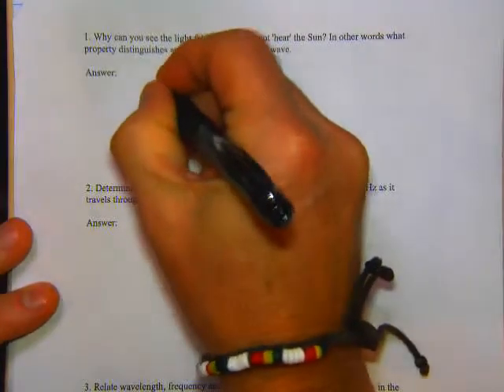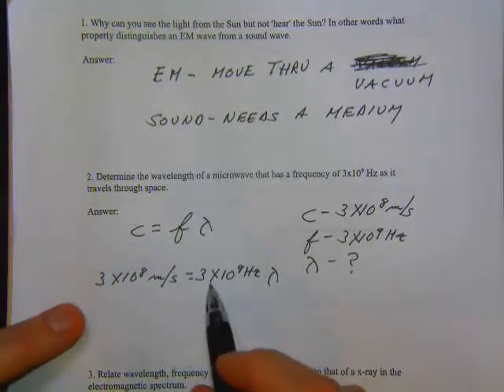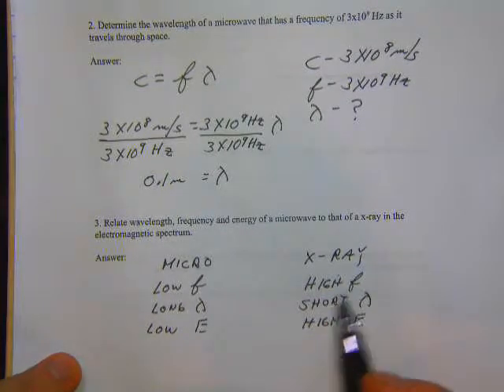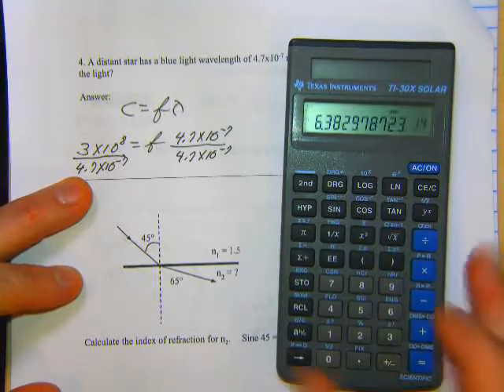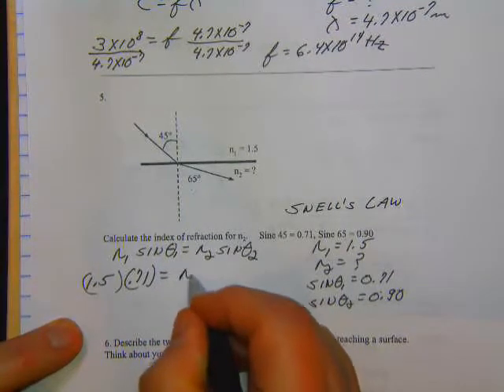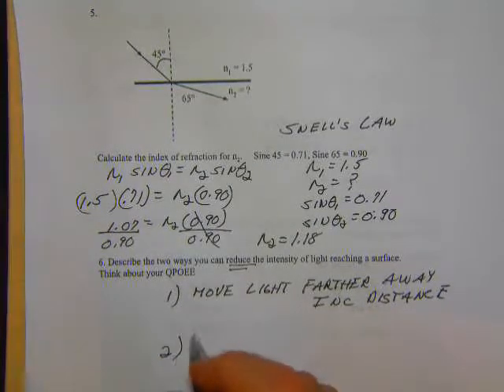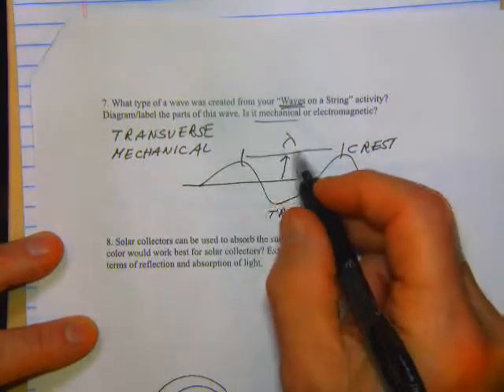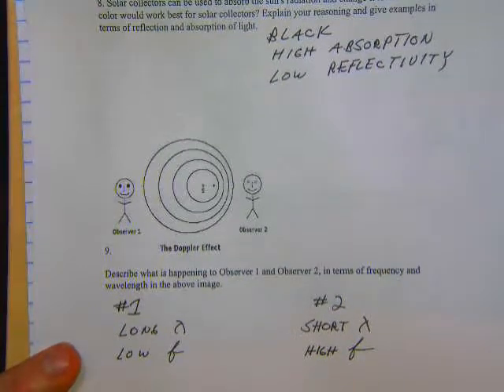EM Spectrum Assessment Review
EM Spectrum Assessment review of questions.